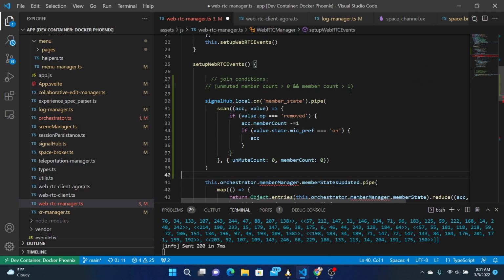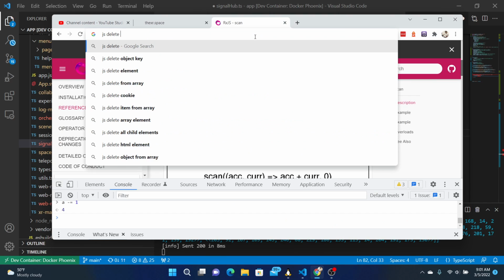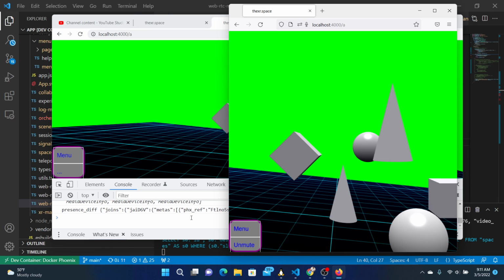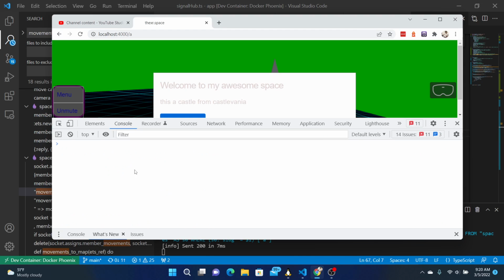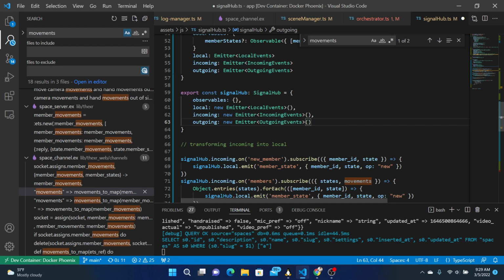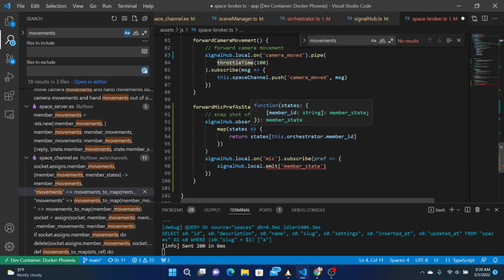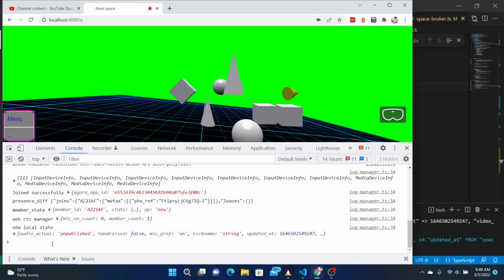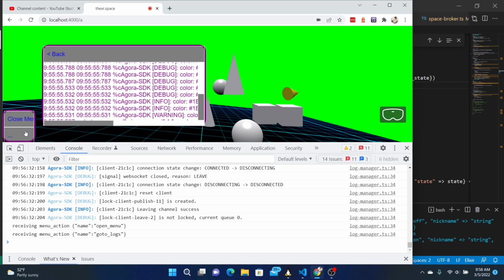Session 93: Adding more rxjs techniques to sort out when to join webrtc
Using rxjs scan to keep an observable states object about every members states so that we can map that into a count of who has mic on or off so that we can join web rtc only when necessary.